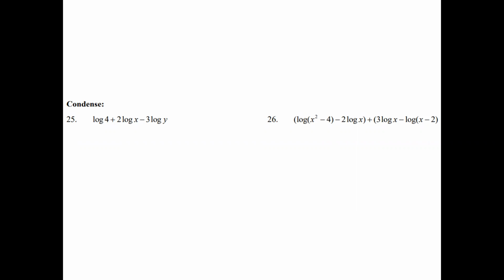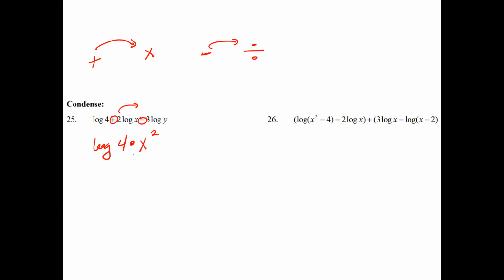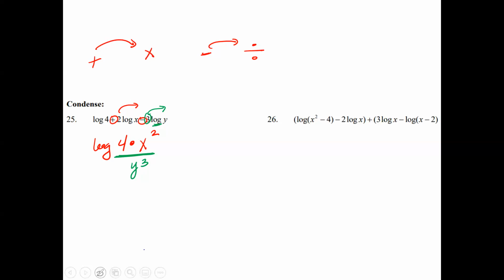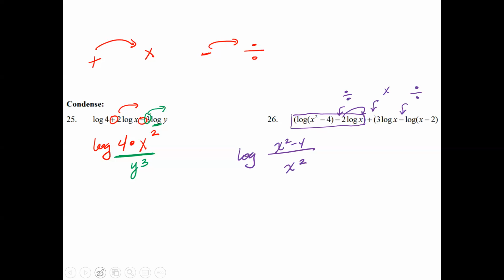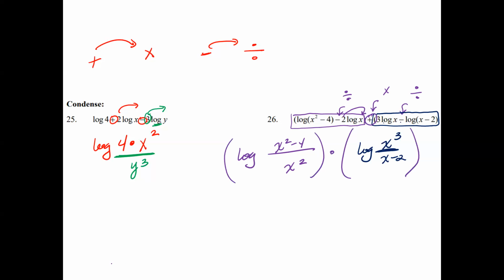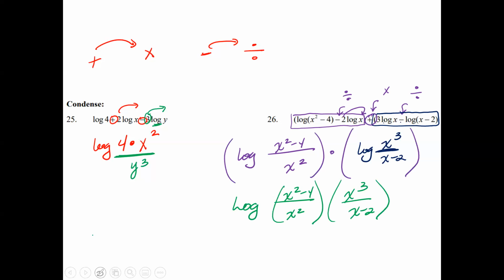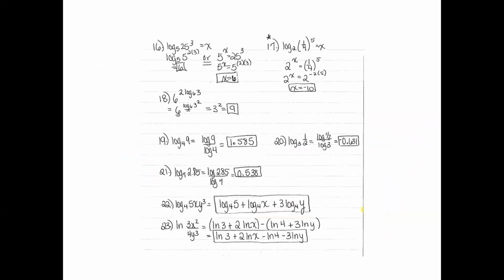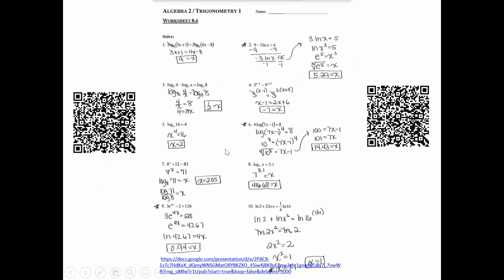Week 17 Friday Alg2 S2 Solving log equations with properties of logs day4 Dr NataliaCallahan